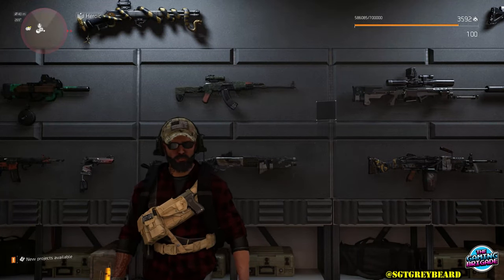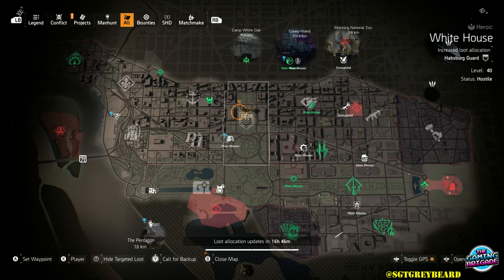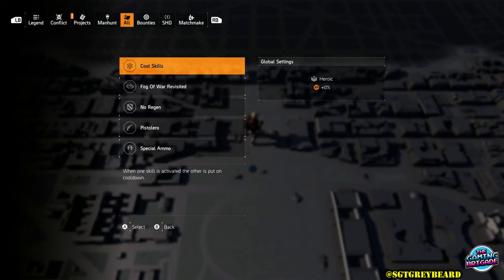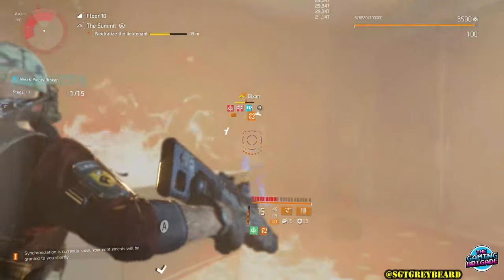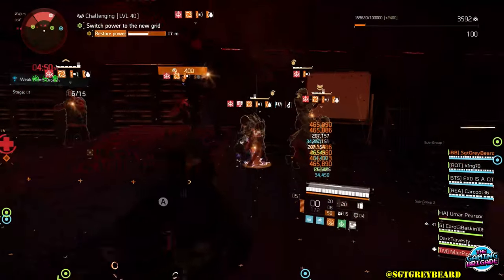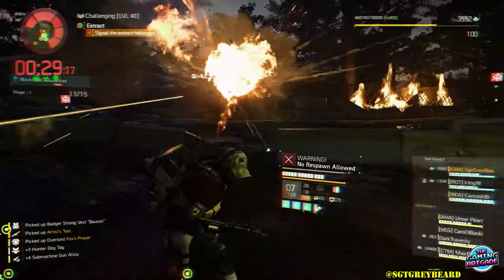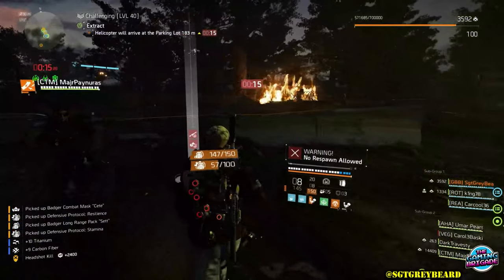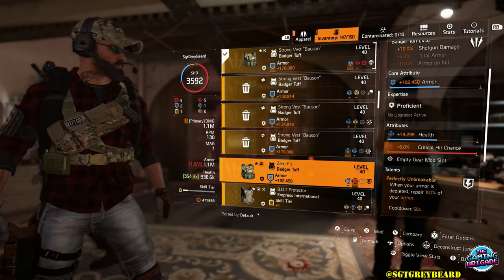The Division 2 - Best Way To Farm For Exotics & More! New Player Targeted Loot Farming Guide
TODAY I ANSWER A FEW OF THE MOST COMMONLY ASKED QUESTIONS FROM NEW AND RETURNING PLAYERS IN REGARD TO FARMING.